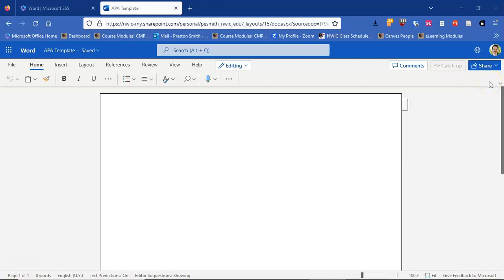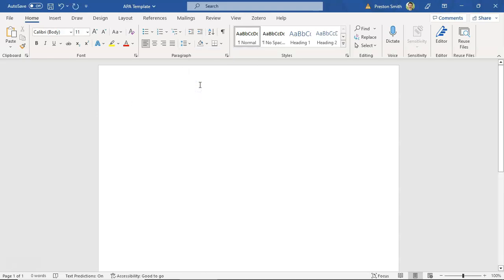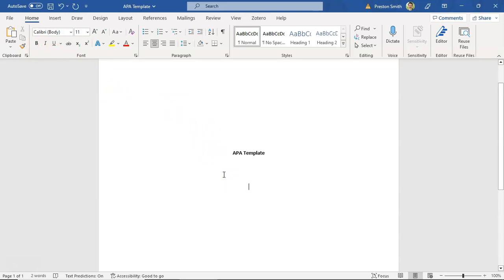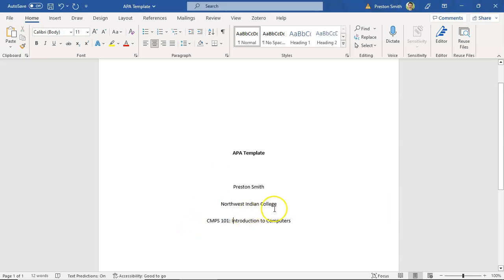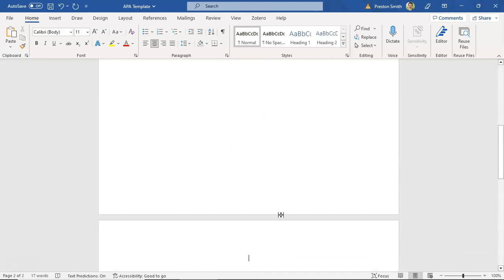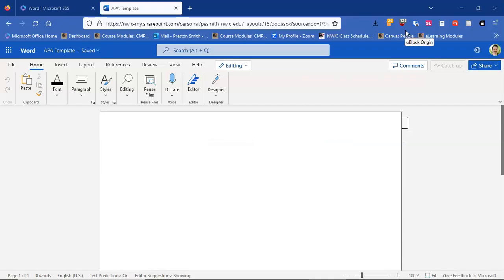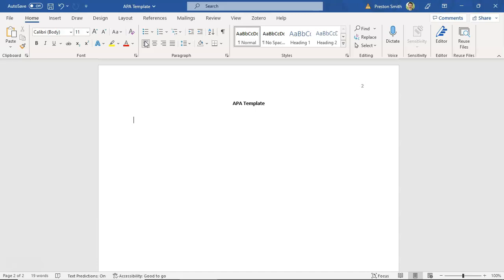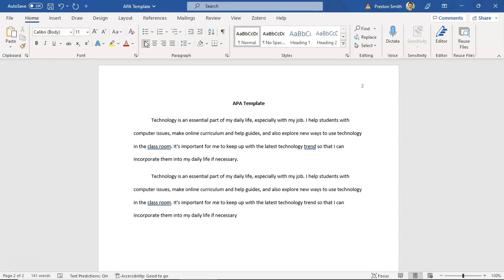APA Style Template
Timestamps

00:00 Introduction
01:40 Cover Page Formatting
07:06 Second Page Formatting
10:06 Writing Body Paragraphs